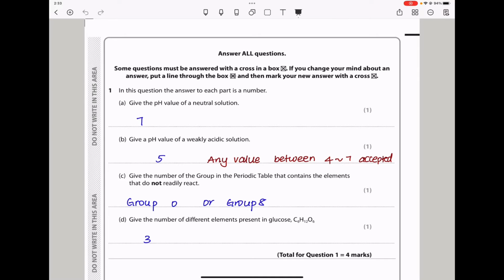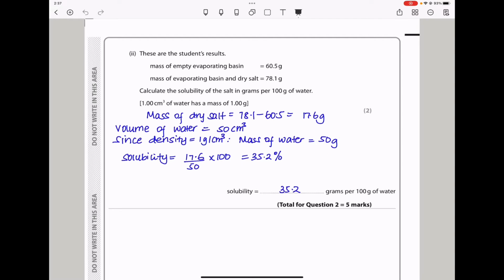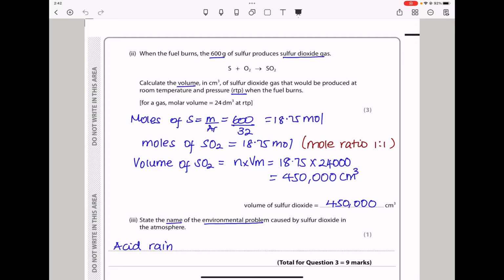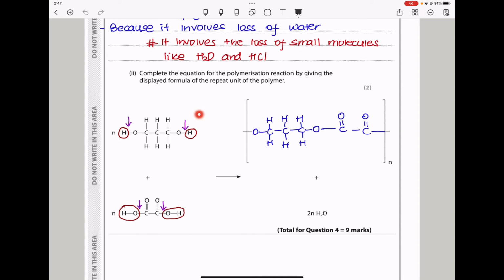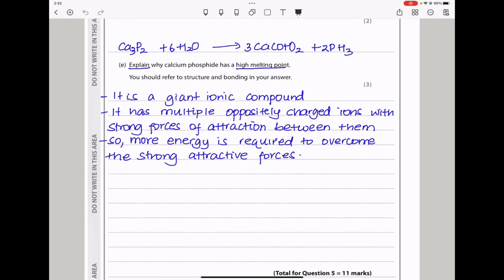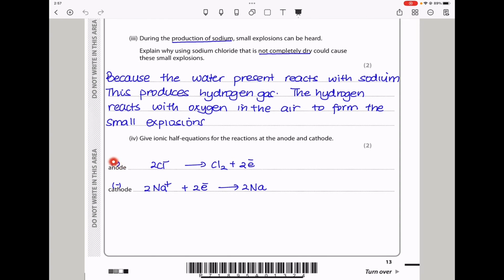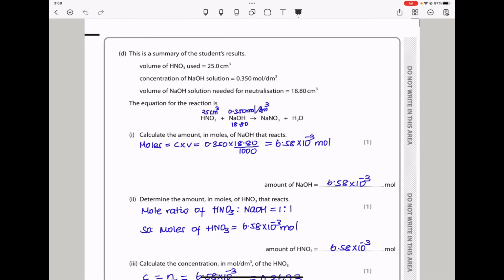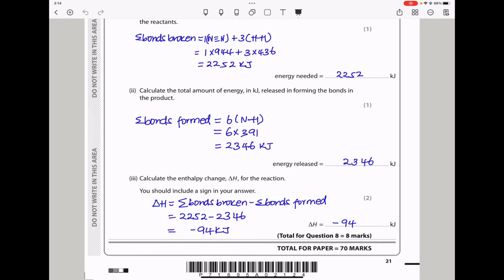IGCSE | Chemistry | paper 2CR | Edexcel | January 2023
This is a walkthrough video of the January ‘23 IGCSE chemistry past paper by Pearson Edexcel.